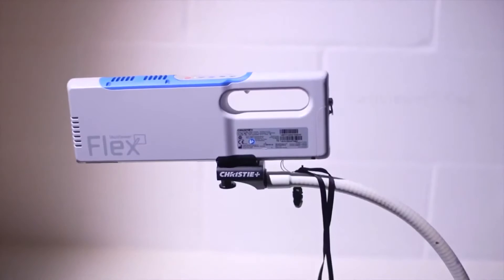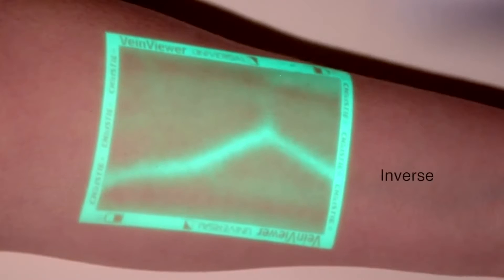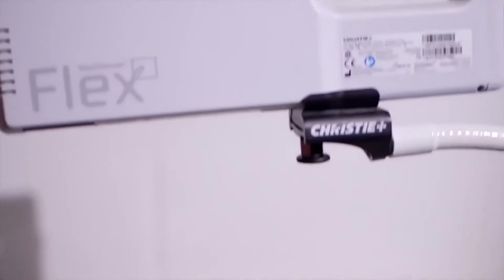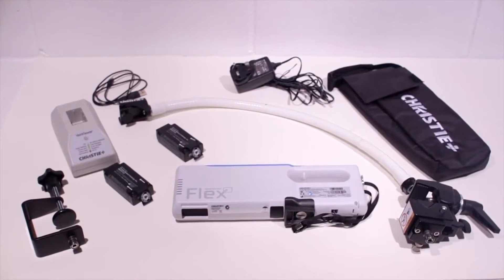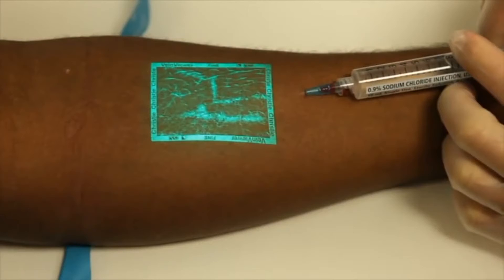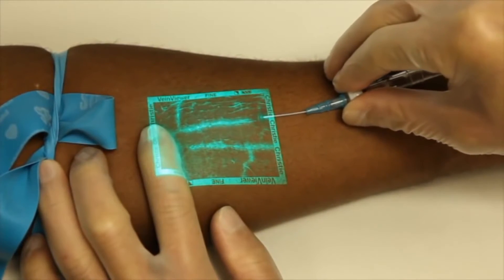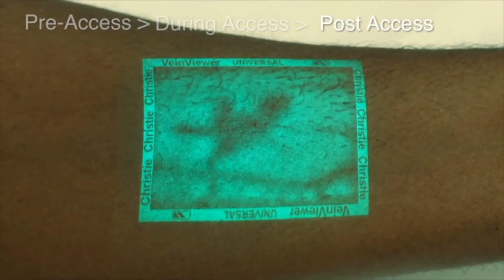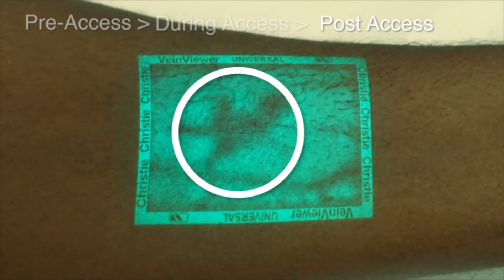VeinViewer Flex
With HD imaging and Df² technology, this small VeinViewer model is the brightest and only handheld vein illuminator that provides benefits for all patients during the entire Pre-, During- and Post- vascular access procedure. It is ideal for alternate care facilities, such as surgery and blood/plasma centers, as well as home healthcare and Emergency Medical Services (EMS), VeinViewer Flex is designed for durability and maximum portability. Flex is also suited for hospital departments such as the Emergency Department and NICU where space requirements and speed of assessment demand an ultra-portable and reliable vein finder.